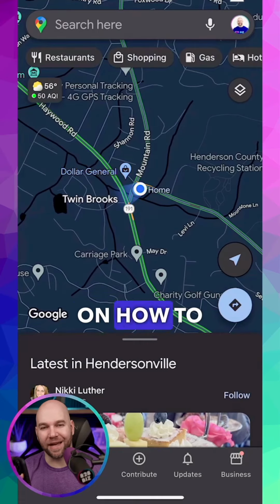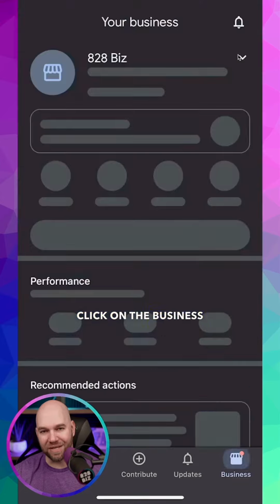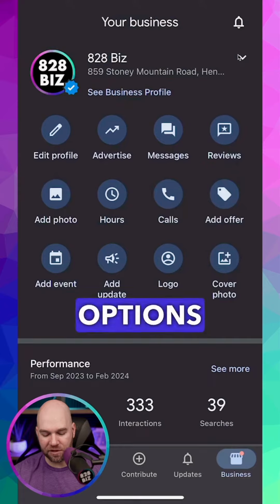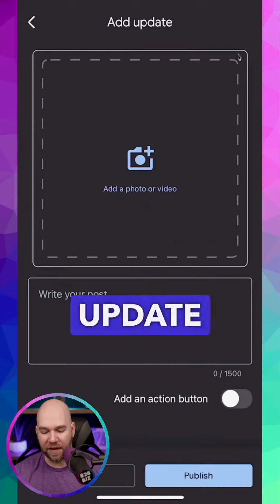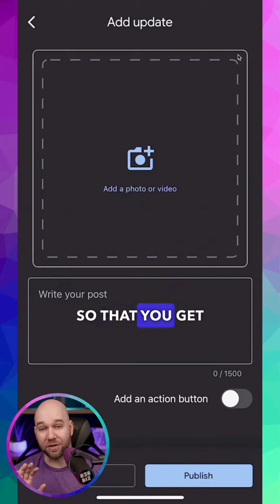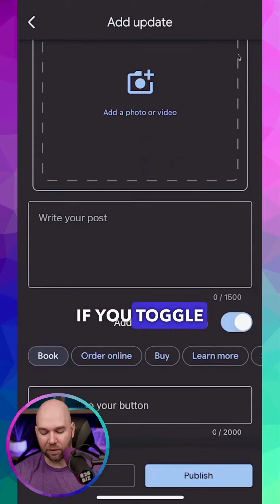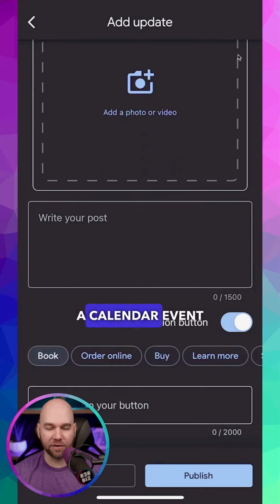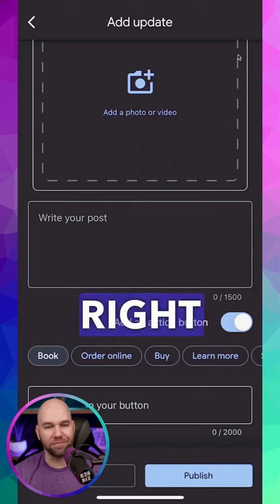Boost Your Business: Google Profile Update Mastery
Learn how to update and optimize your Google profile for maximum exposure and success! This mastery guide will show you the best tips and tricks for boosting your business on Google. Don't miss out on potential customers by neglecting your Google profile – follow these steps for ultimate mastery.